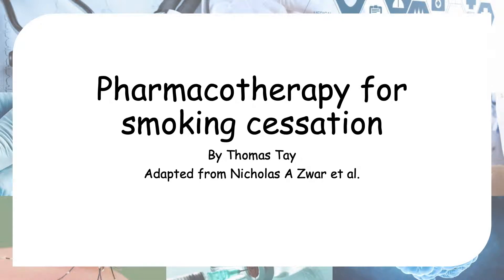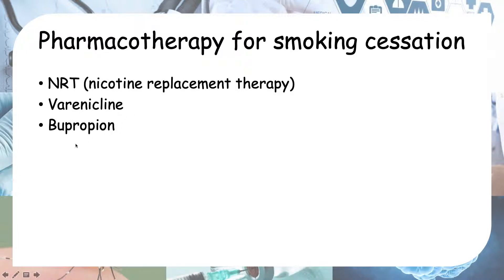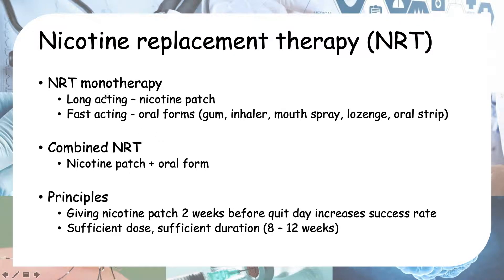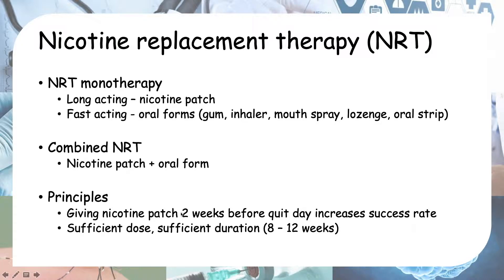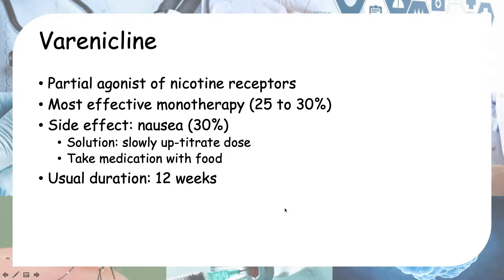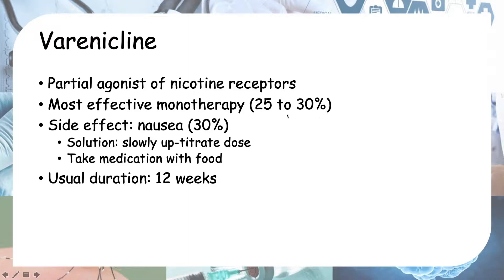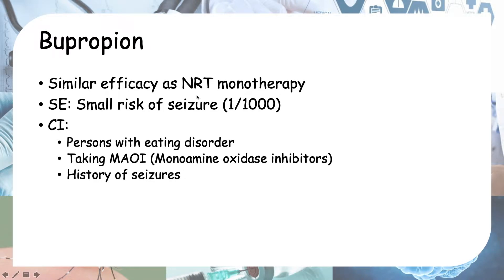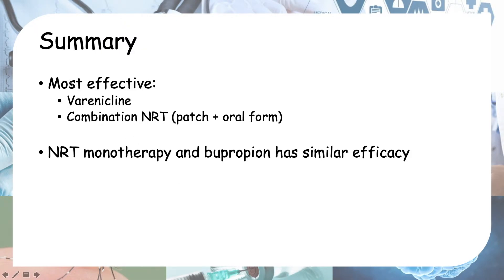Pharmacotherapy for smoking cessation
Some of the drugs that are available to aid smoking cessation

Nicotine replacement therapy (fast acting, long acting)
Varenicline
Bupropion